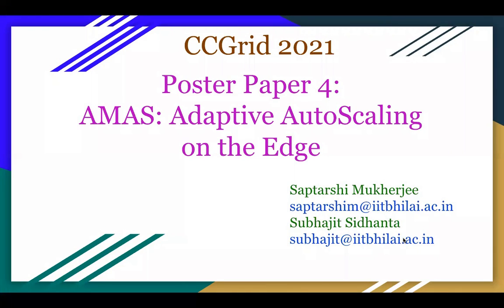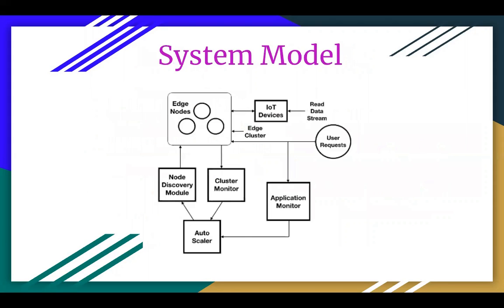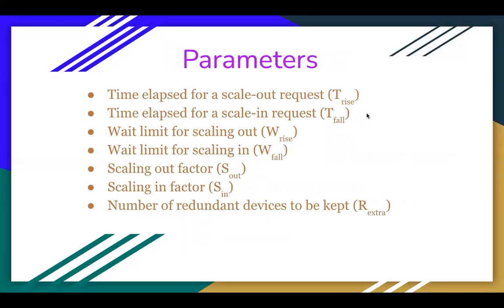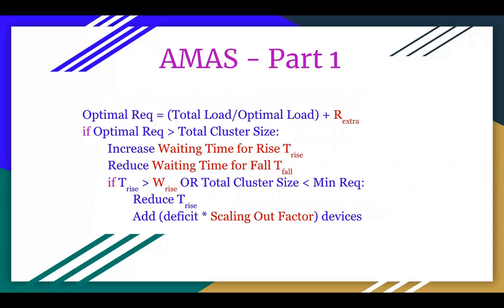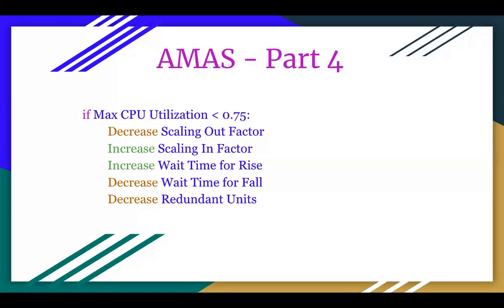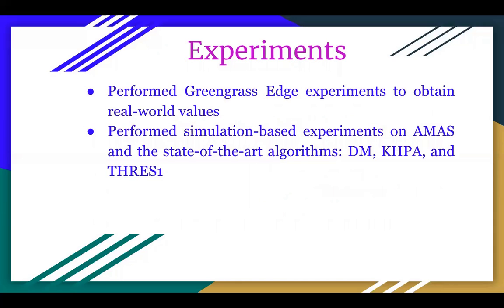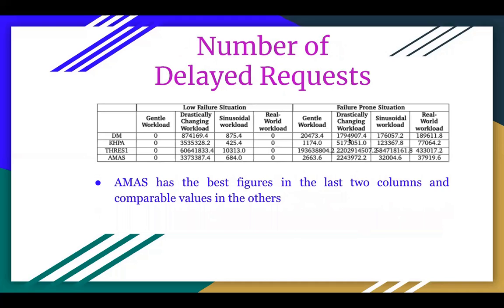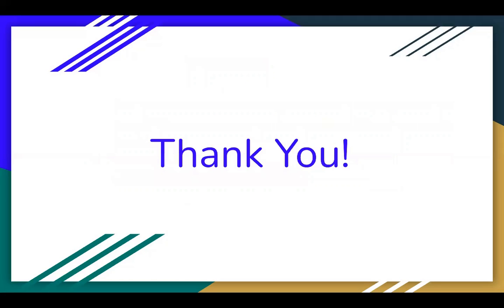CCGrid 2021: Session 12 - Saptarshi Mukherjee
Paper Title: AMAS: Adaptive Auto-Scaling on the Edge